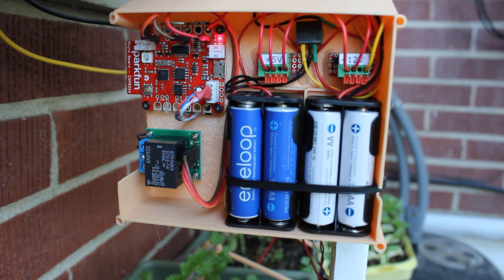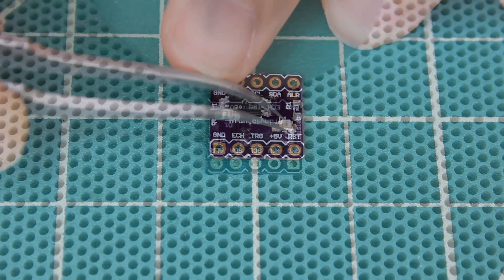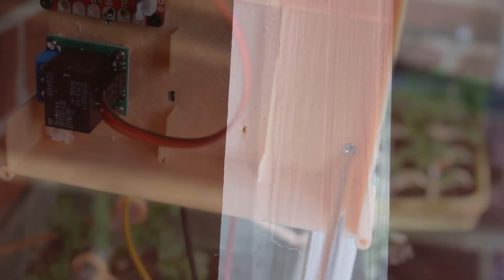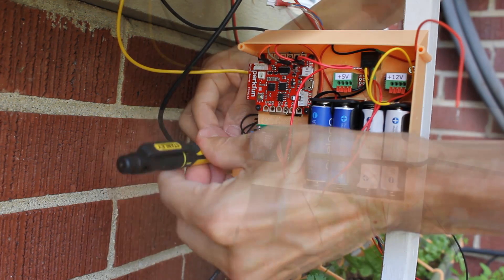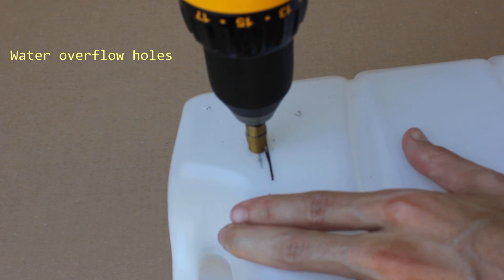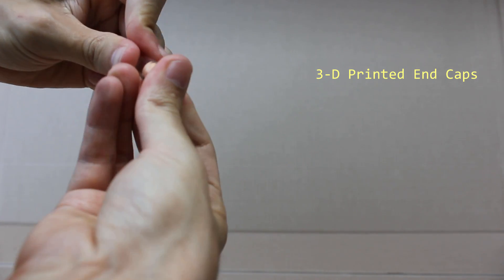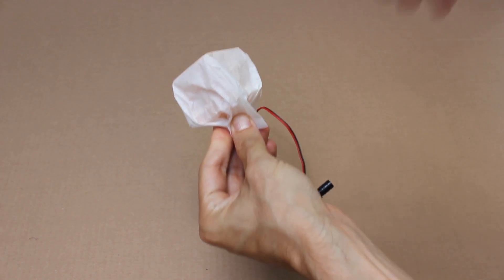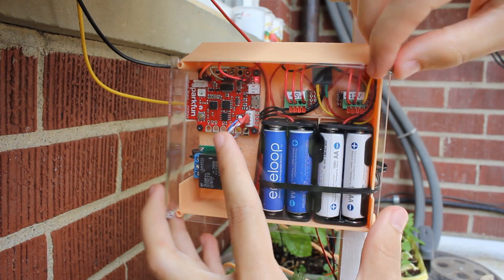Smart Modular Watering System using Blynk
Using the SparkFun ESP8266 Blynk Board with the Blynk app you can build a system that monitors the level of the water reservoir and will water your plants automatically at the right moment.